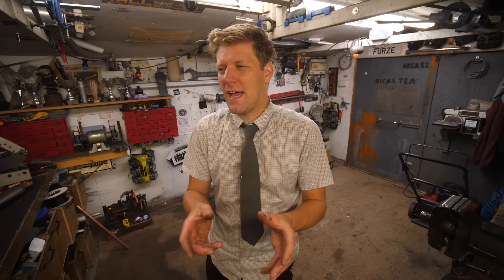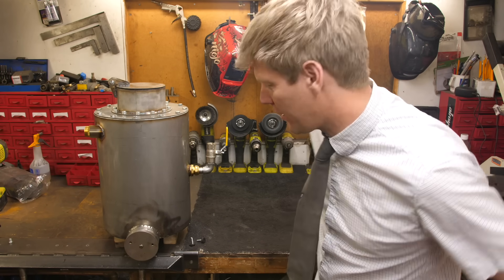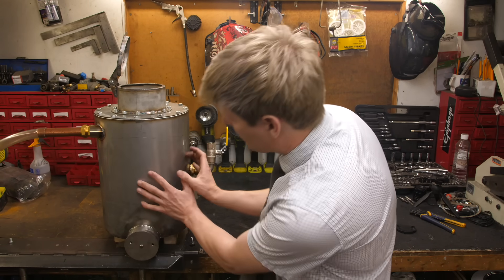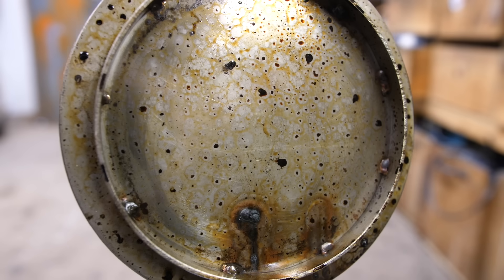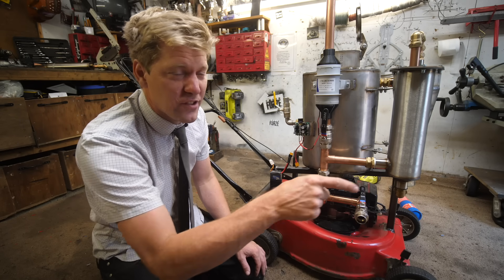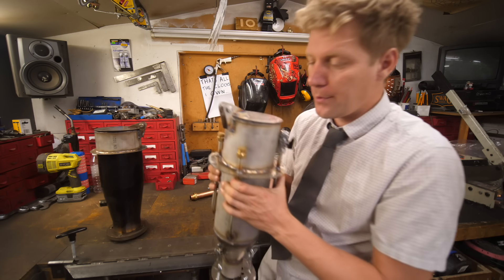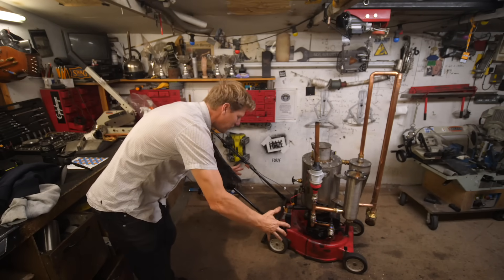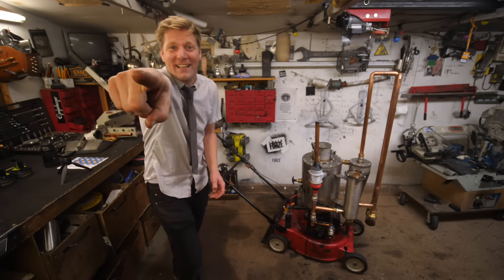WOOD POWERED LAWN MOWER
My first journey into wood gas has been quite a ride, but will work.

Become a Channel member for early Access and MERCH DISCOUNT

Music

All tracks by "Wolfs" first song is "Figure it Out" and last is "I Like it that Way"